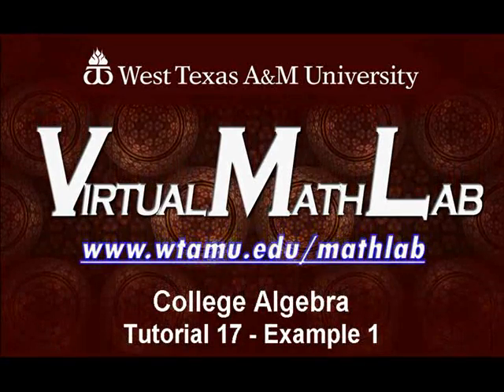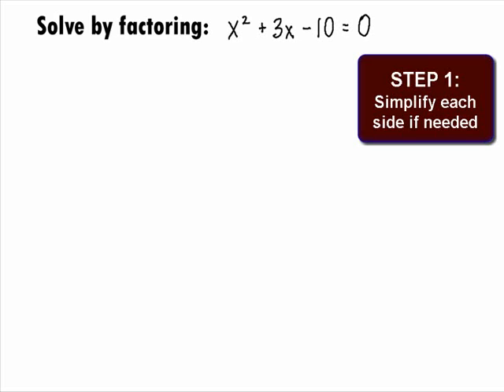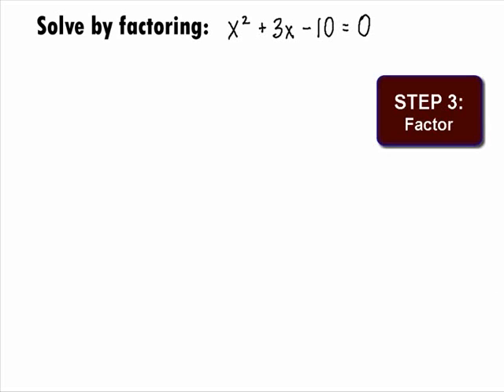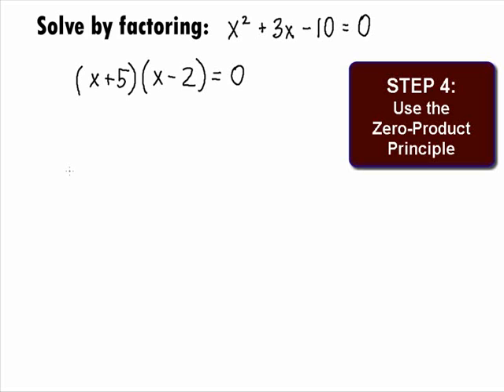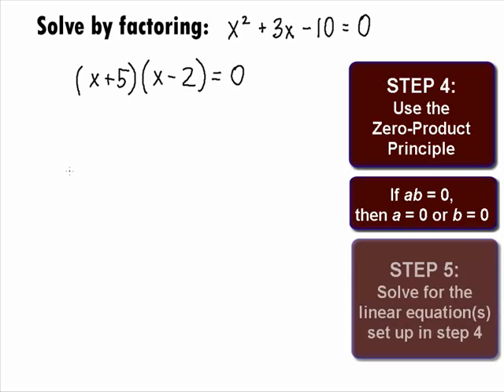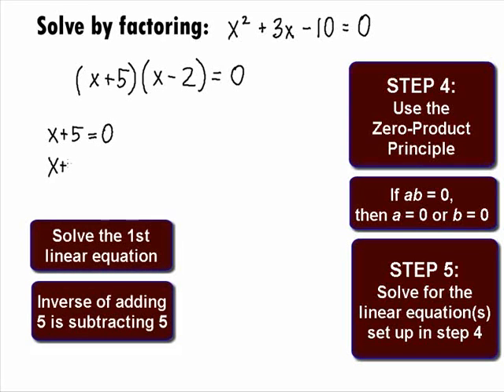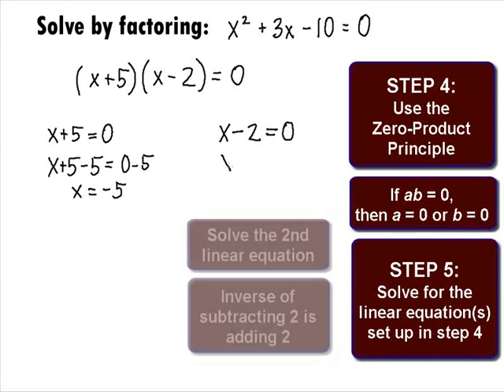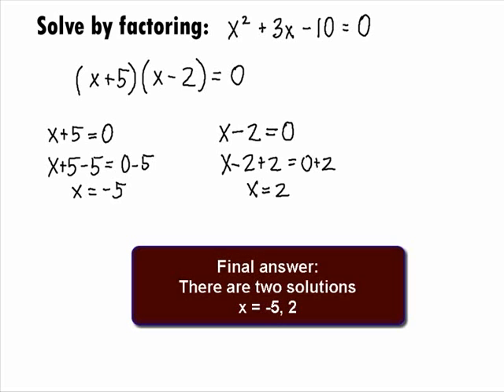College Algebra - Solve a Quadratic by Factoring Example